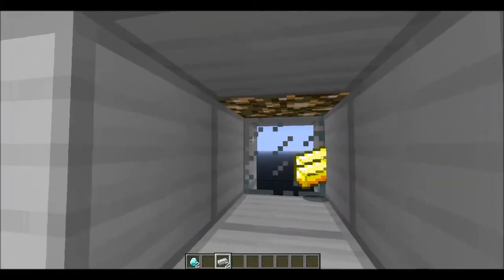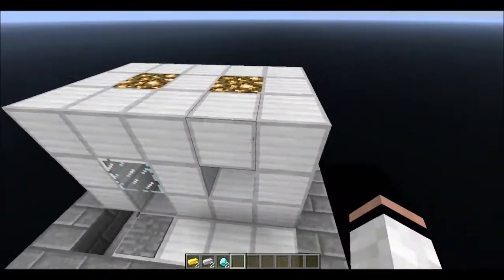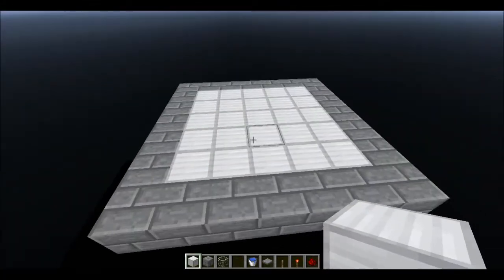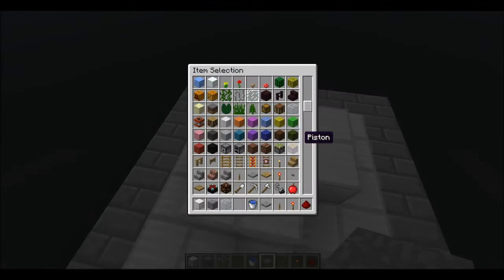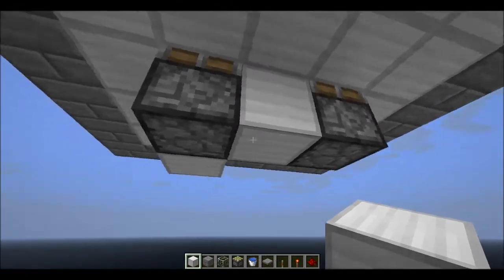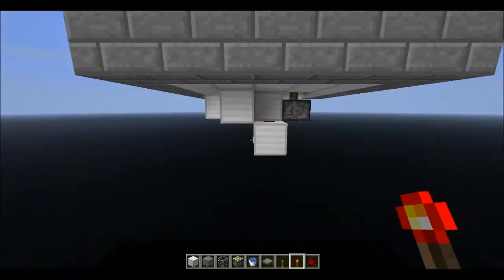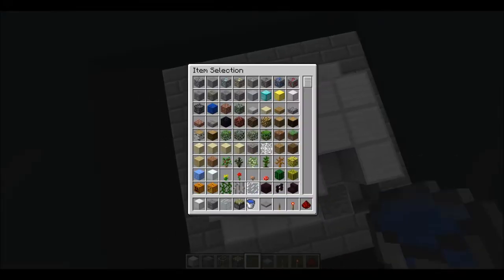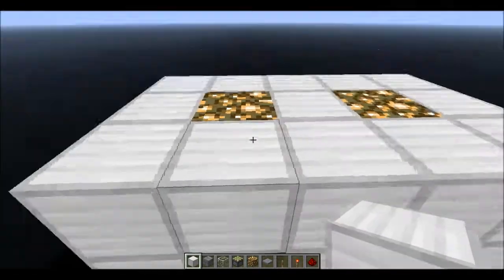5x5x6 trading area - Minecraft Tutorial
Kinda useless unless you are on a server.  Also I saw lots of trading systems that were huge and felt I had to compact it.